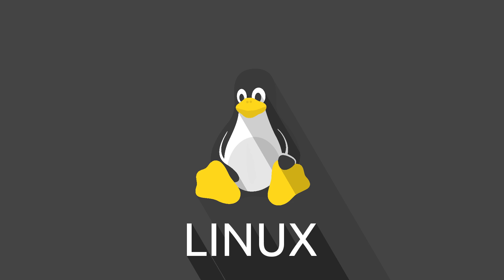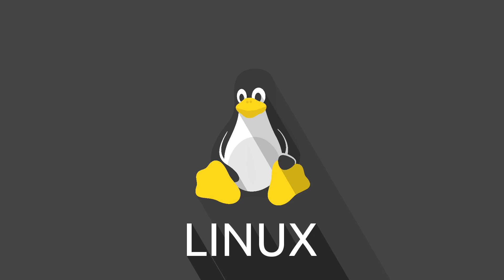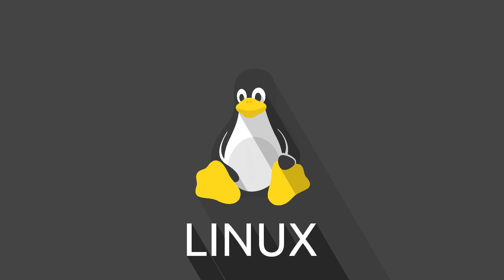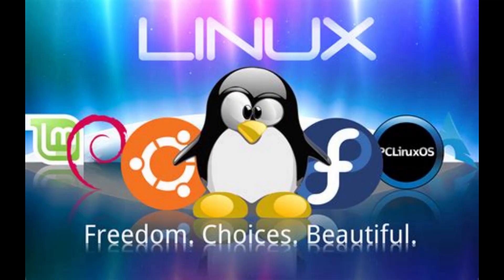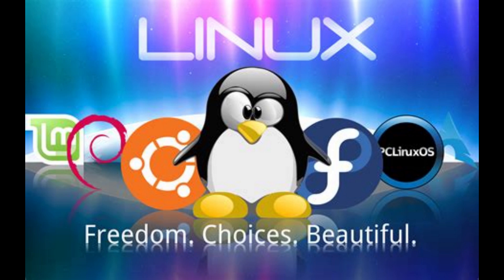5 Common Mistakes New Linux Users Make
These are some of the most common mistakes newbies make when switching to Linux.